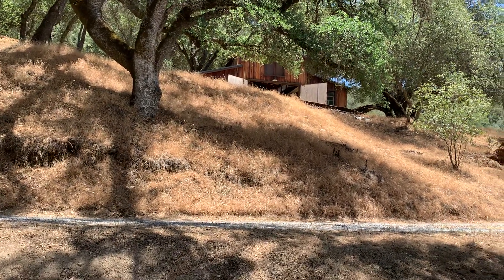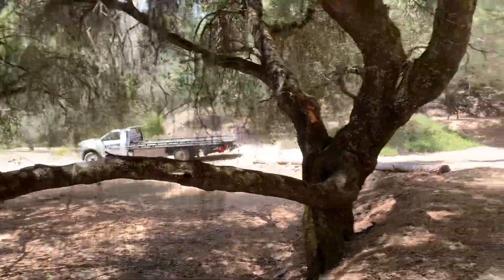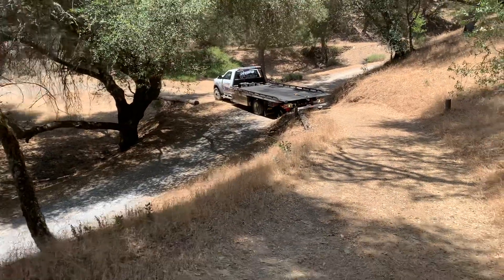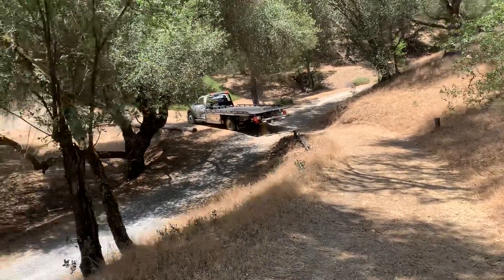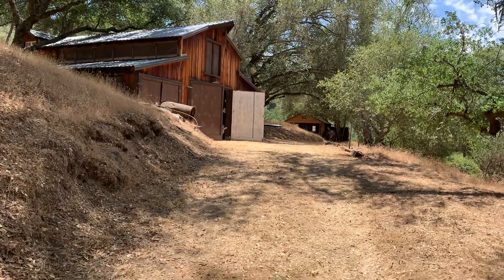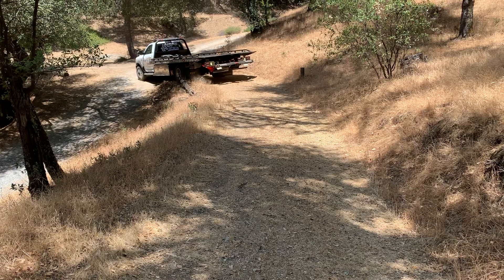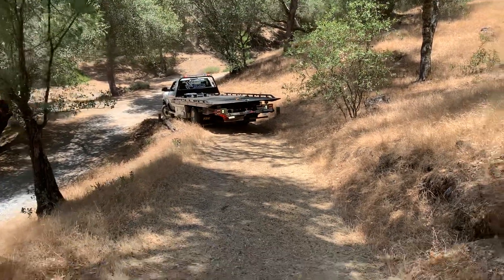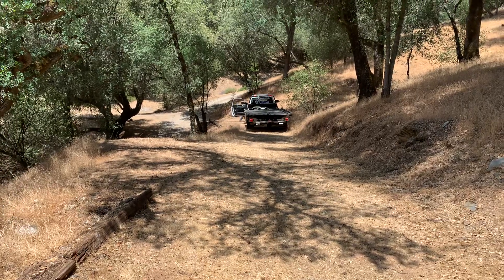Gold Rush Model T Extrication - Rollback Arrival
Matt arrives in a 4WD rollback wrecker to begin moving the Model T’s.